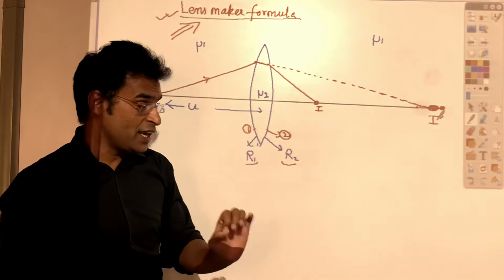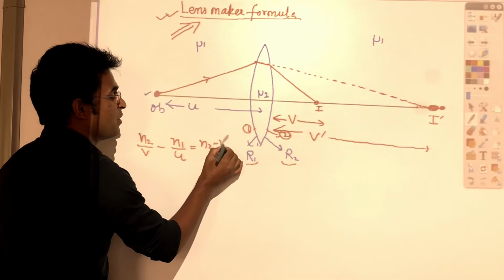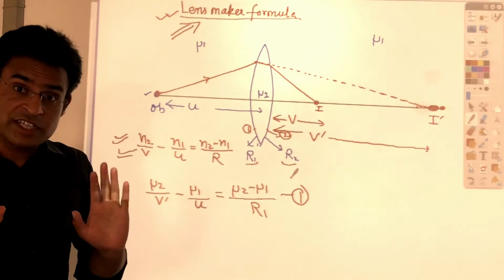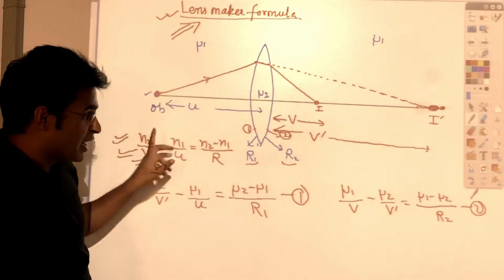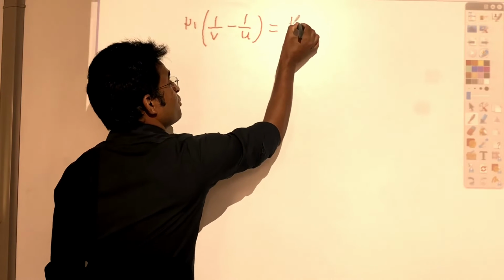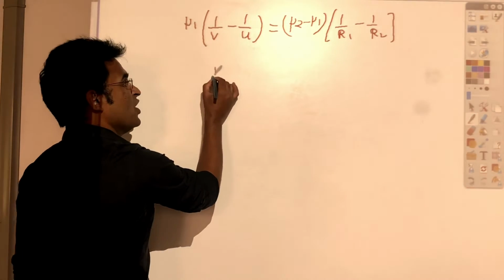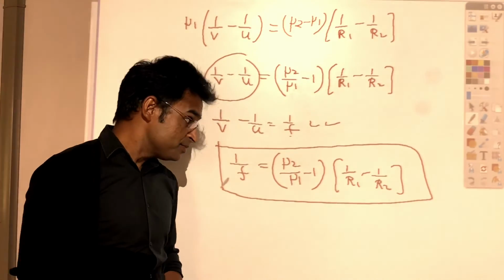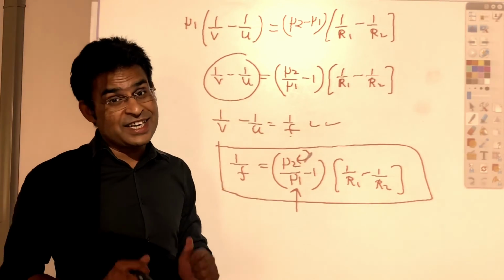Lens maker formula 🔥🔥